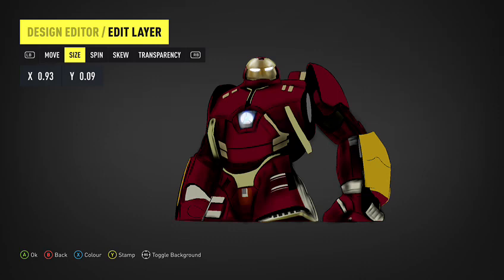Stuzib85 painting tutorial on FH2 @ForzaMotorsport (Part 4)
My Forza Motorsport Painting Tutorial.
Ironman livery: Hulkbuster part 2: Shading + Blending.